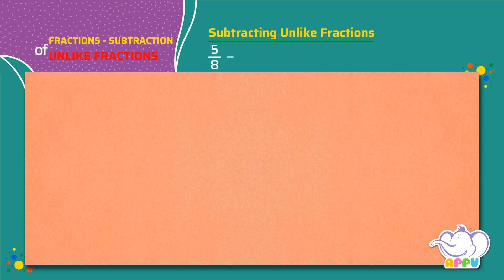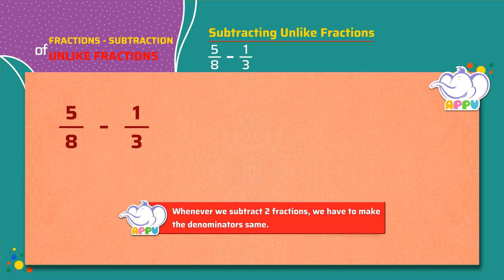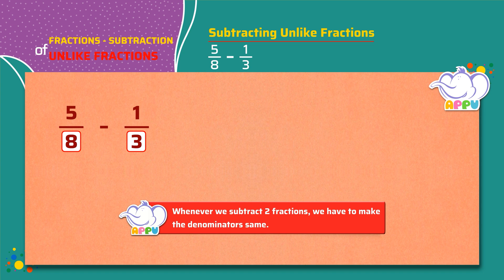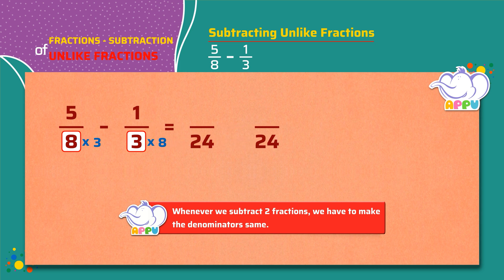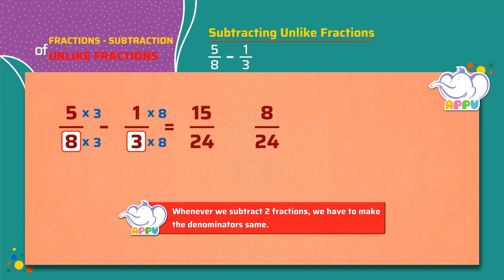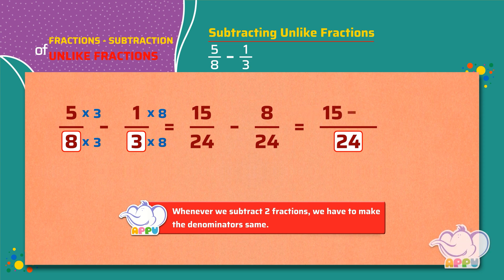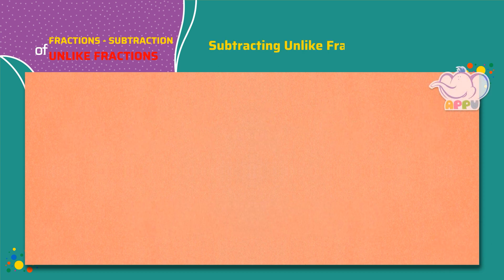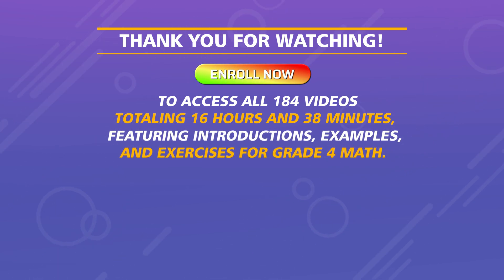G4 - Module 14 - Exercise 2 - Subtracting Unlike Fractions | Appu Series | Grade 4 Math Learning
Ready to test your fraction skills? In this exercise, practice subtracting unlike fractions and strengthen your understanding of how to find a common denominator to make subtraction a breeze. Let’s get started and master these fraction skills together!